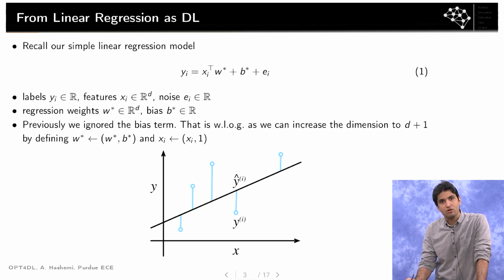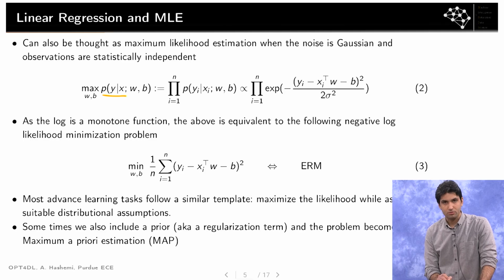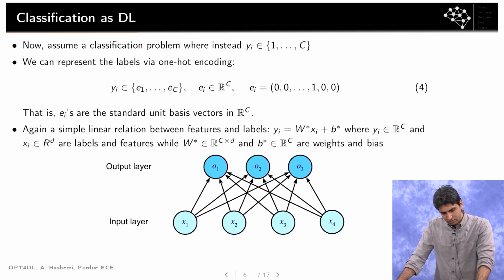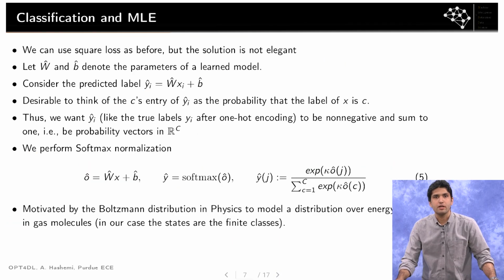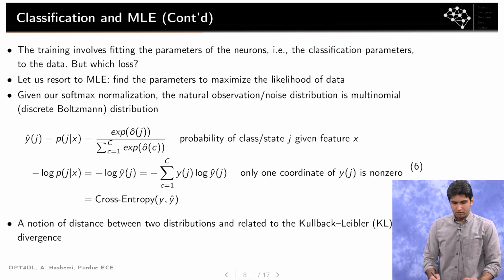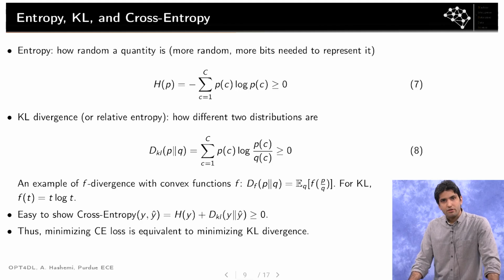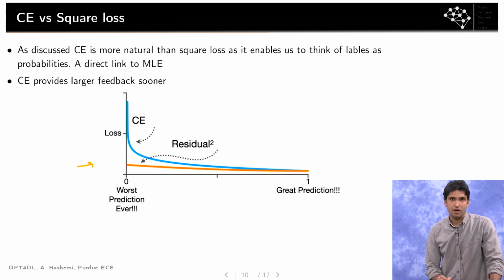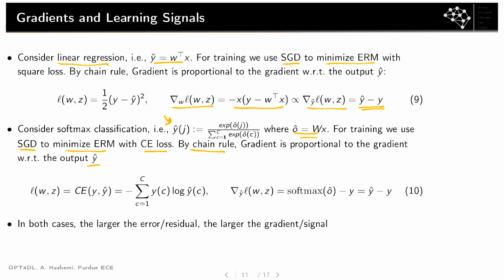5.1: Deep Learning Architectures 1 MLPs Part 1